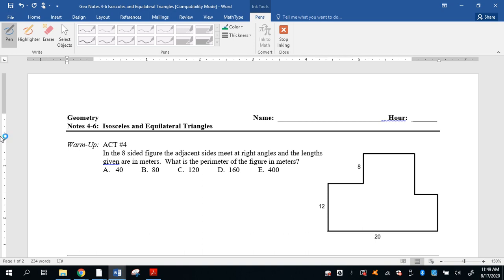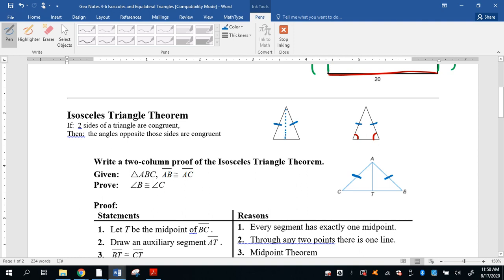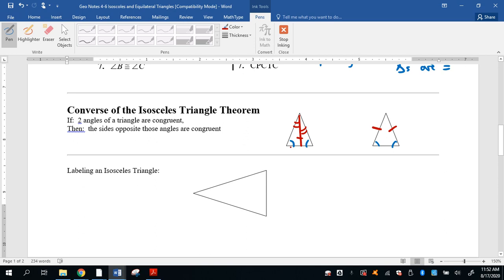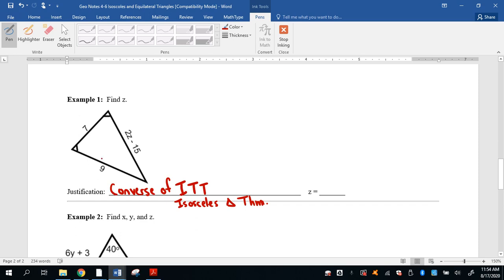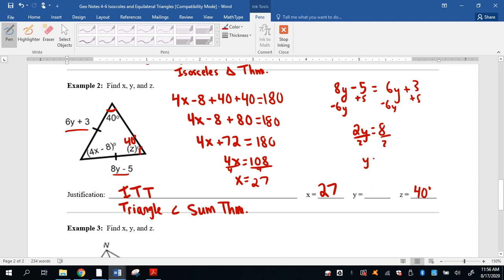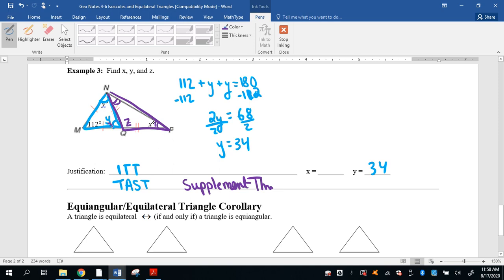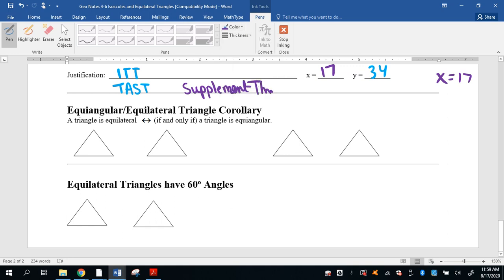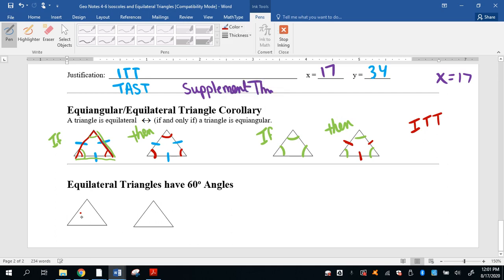Geo Notes 4-6: Isosceles Triangle Theorem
Isosceles Triangle Theorem
Converse of the ITT
Equilateral and Equiangular Triangles